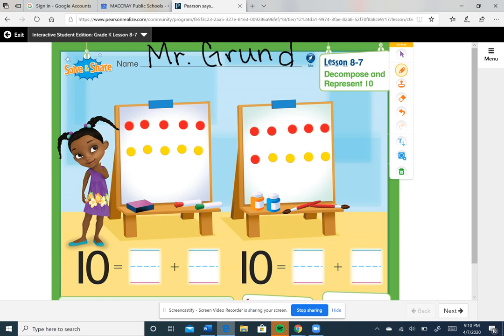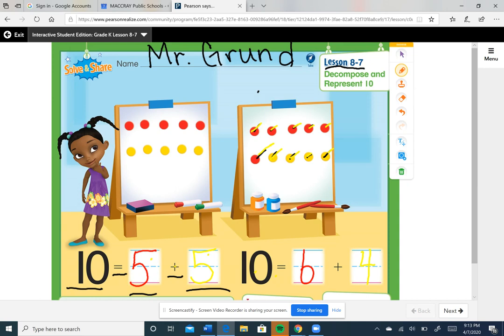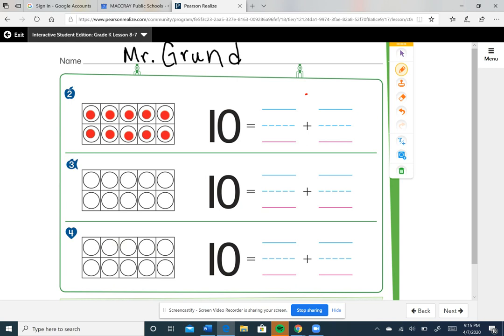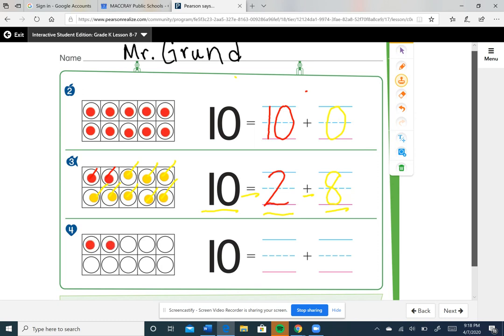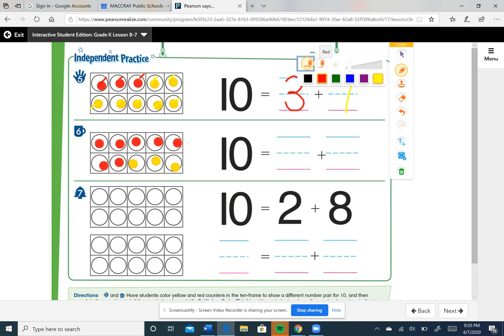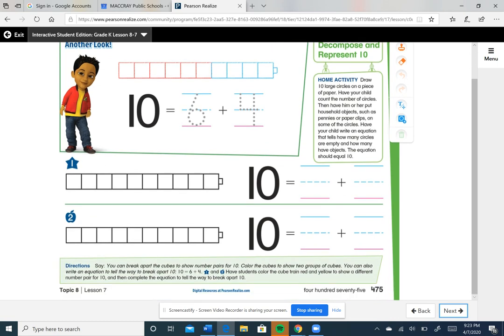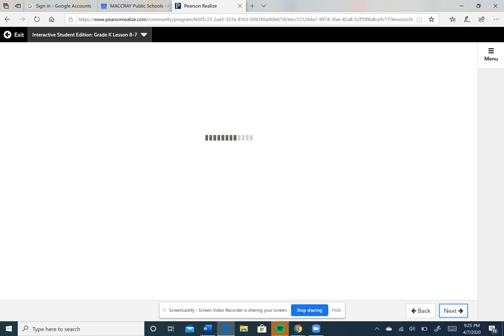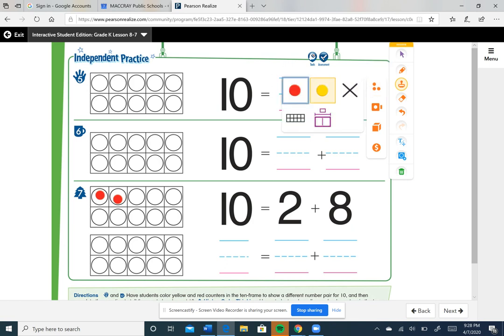Math lesson 8 7 April 7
breaking apart 10 with ten frames